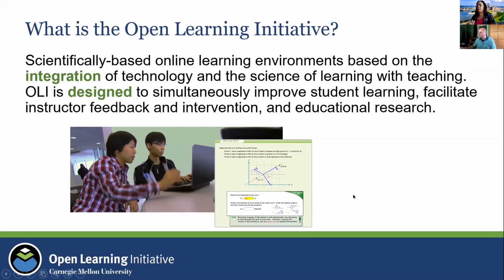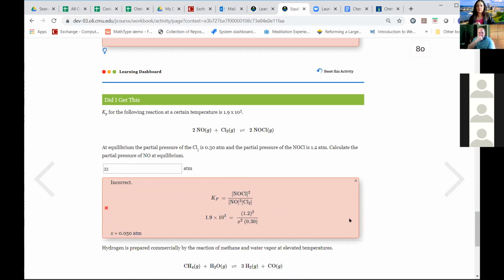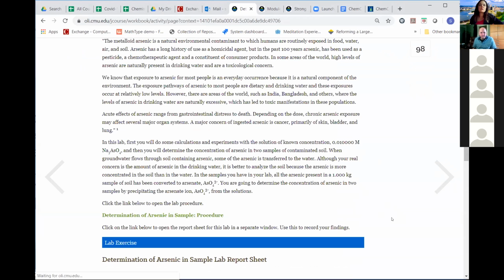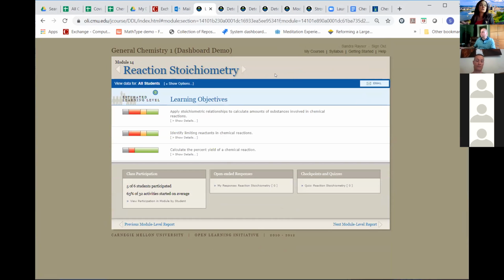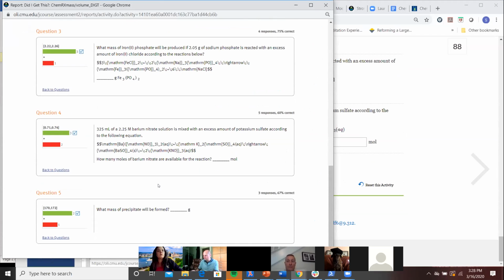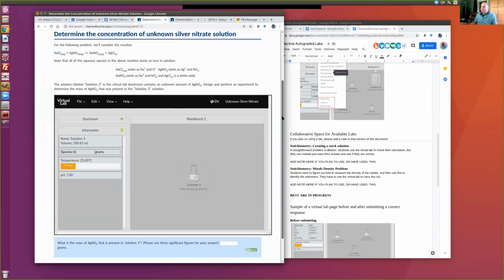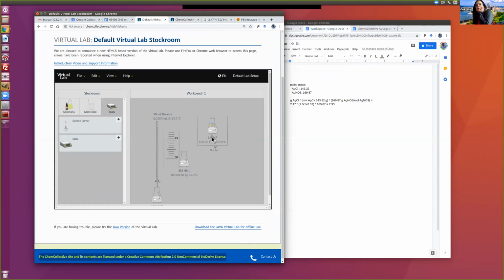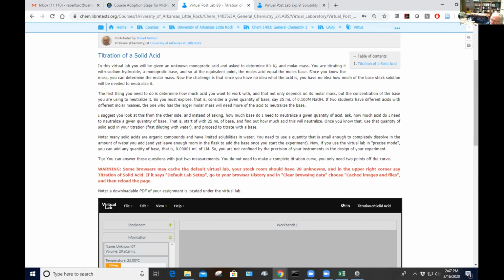OLI Chemistry and ChemCollective Virtual Lab Webinar 3.16.20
This webinar discusses two resources, described below, developed at Carnegie Mellon University that are freely available to those faculty and institutions needing to move instruction online due to Covid-19.
1) Open Learning Initiative's General Chemistry Courseware: The OLI courseware covers both semesters of General Chemistry. Each module includes short amounts of texts, worked examples (including interactive worked examples), a multitude of thoughtfully scaffolded practice problems (with adaptive and targeted feedback), and assessments. The integration of these components provides a seamless and interactive learning experience for the student. The courseware also provides instructors with data on student performance, which they can use to adapt their instruction to student needs.
2) ChemCollective's Virtual Labs: Lab problems developed that use the virtual lab, a realistic simulation of many laboratory processes.  Instructors may find the "autograded problems" to be most helpful as they are randomized (each time a student loads the problem it is new) and after completion the student can print or download a document indicating that the problem was completed successfully.